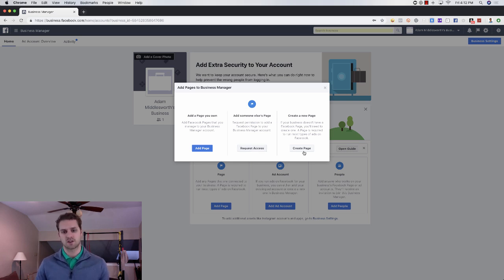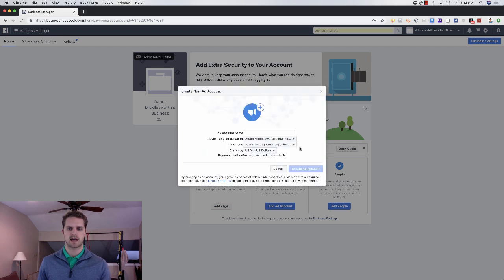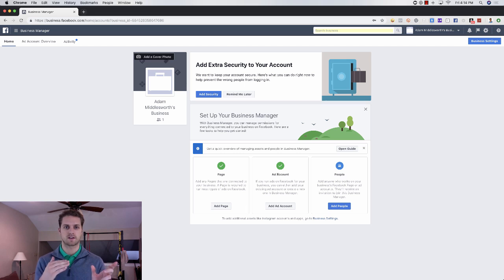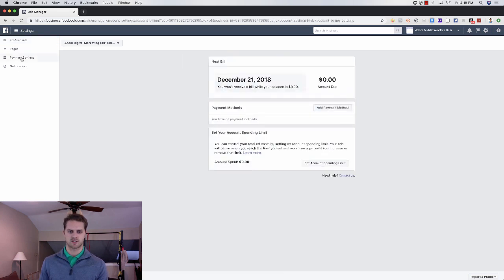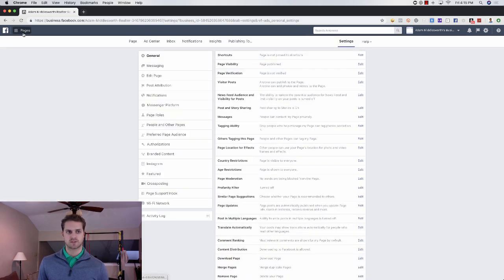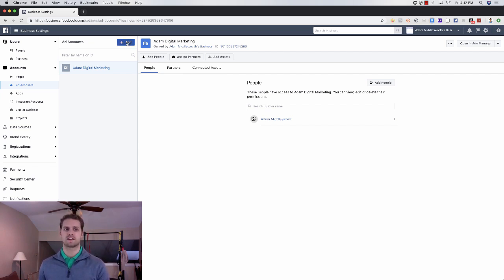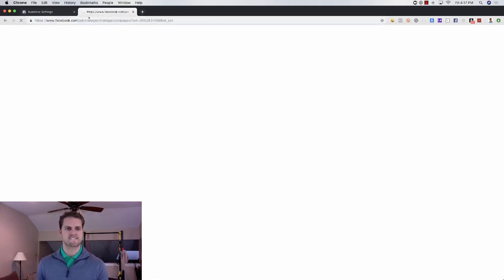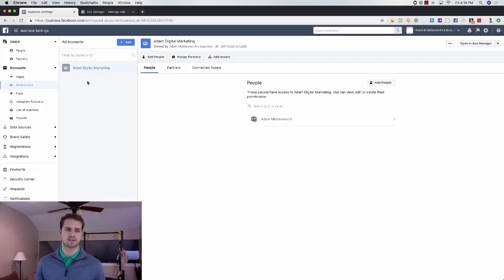Complete Guide to Facebook Ads Part 1 How to Setup Your Facebook Ad Account